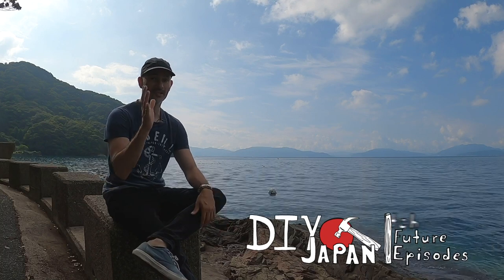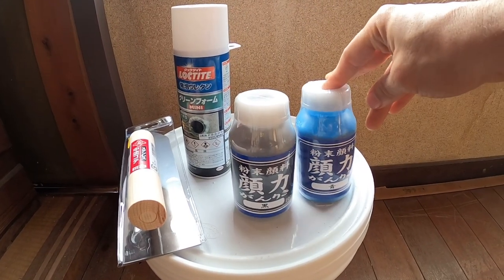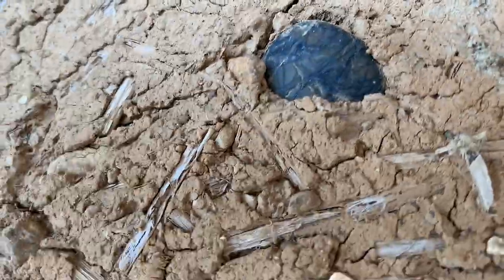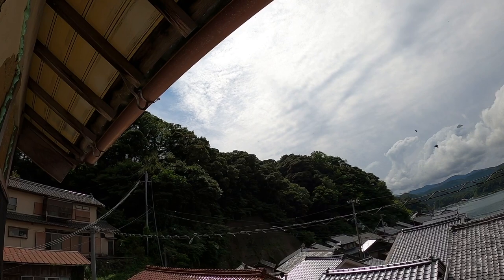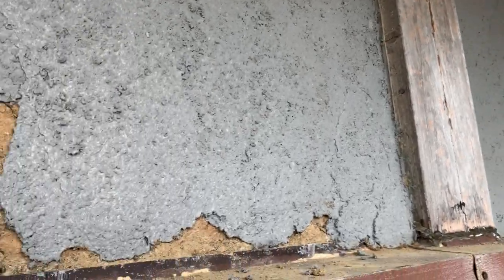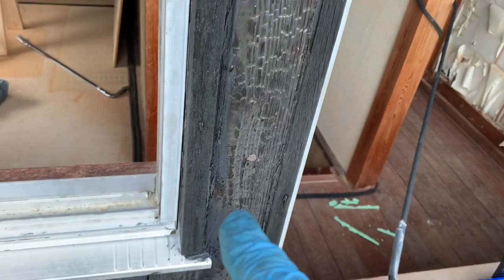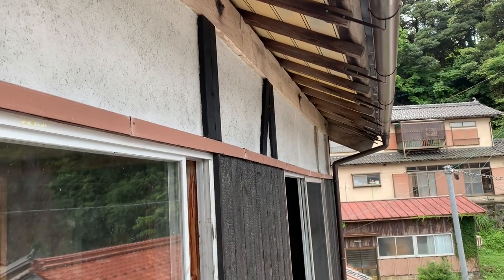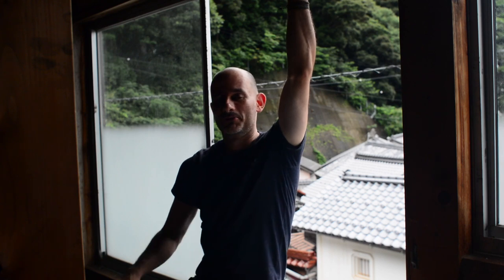Applying Japanese stucco to deteriorated exterior walls, will it hold? - Renovation Episode 8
The outside stucco walls, or shikkui, will need to be repaired and recovered with new plaster. There is extensive damage to the walls and there are many different surfaces. mud, hay, wood. Will the material I bought hold on to all of these surfaces? I'll also try my luck at installing new gutters and do some painting to the window trim and finish the upper front facade of the house once and for all.

漆喰の外壁は再仕上げする必要があります。 壁には甚大な被害があり、表面はたくさんあります。泥、干し草、木。 私が購入した材料は、これらすべての表面に保持されますか？ また、新しい雨どいを取り付けて、窓のトリムに塗装を行い、正面のファサードを仕上げます。 終わるのが待ちきれません。 しかし、仕事は決して行われません。

Original Singer : Saya Asakura (AsakuraSaya.com)